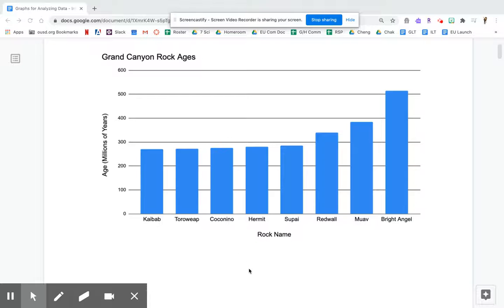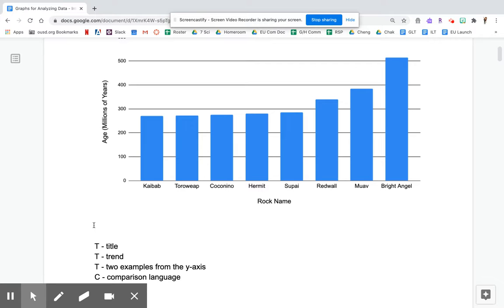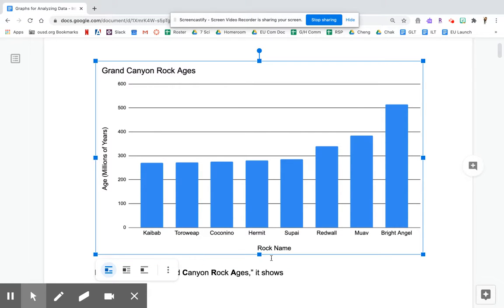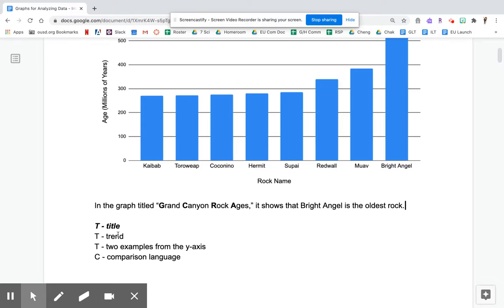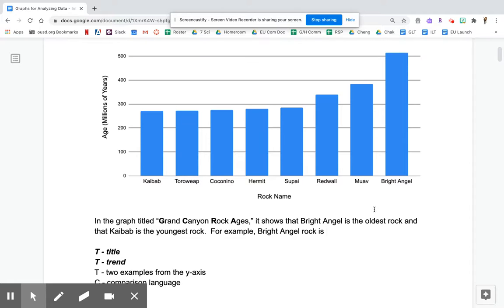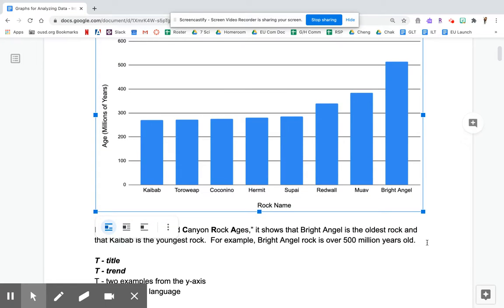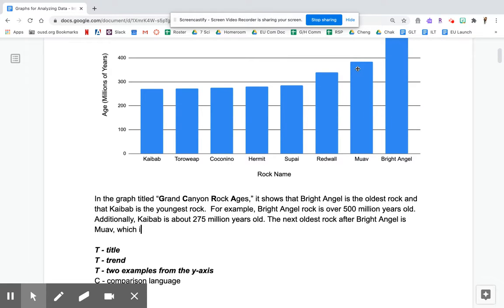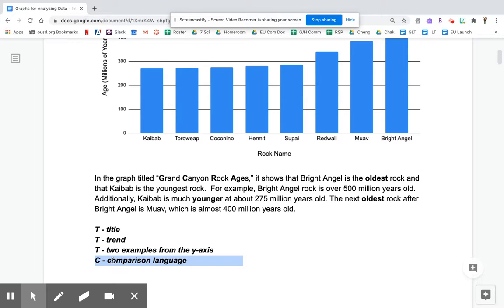Analyzing a Graph Quiz Review